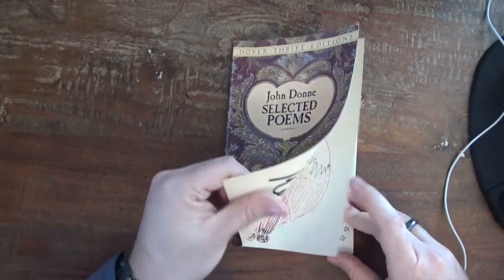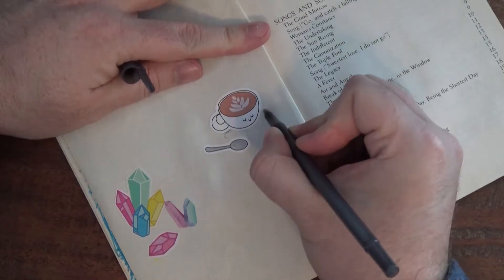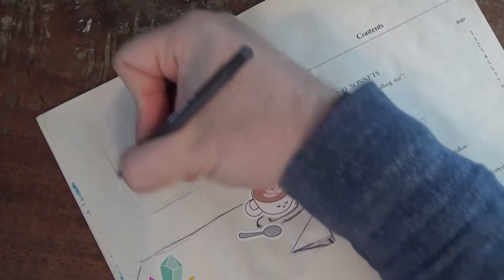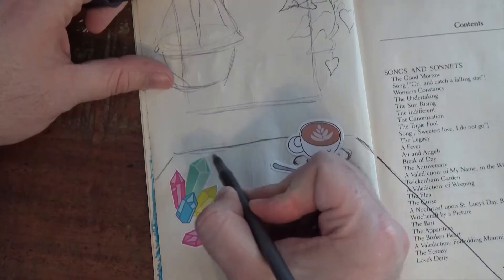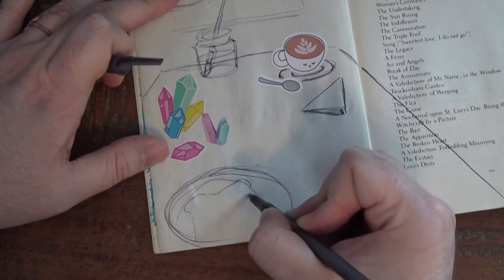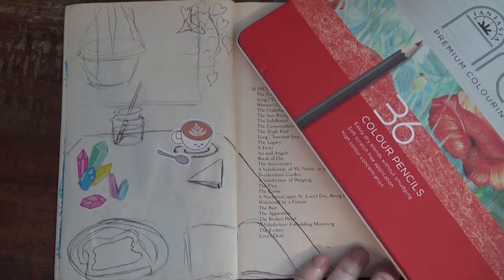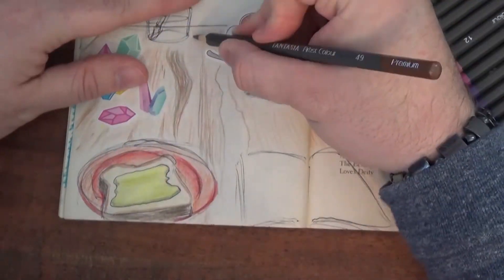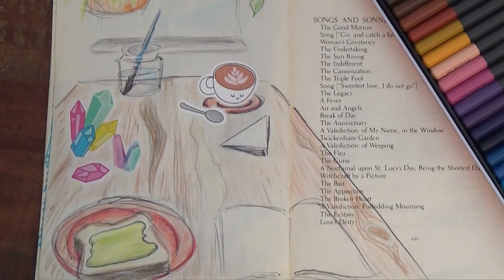Mr. Rowan's Art Studio - Ep. 6 Sketchbook Stickers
Use stickers to inspire your next drawing!